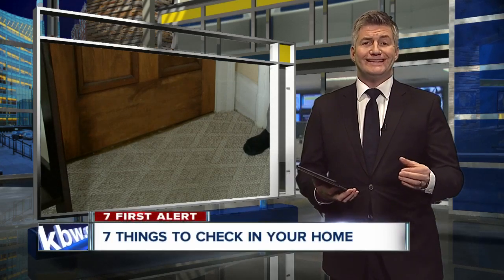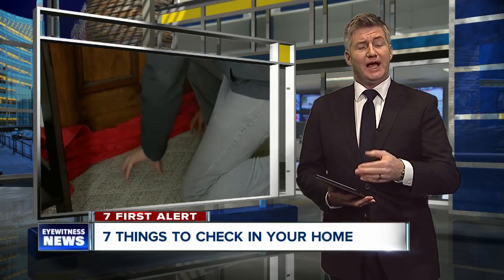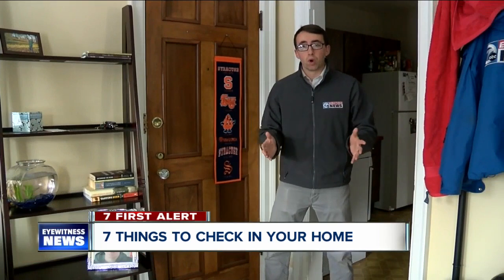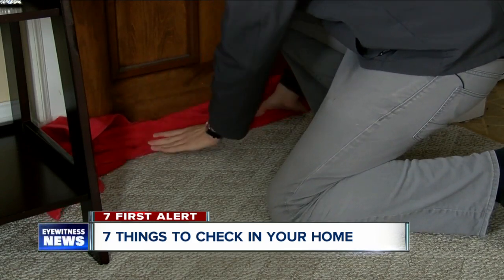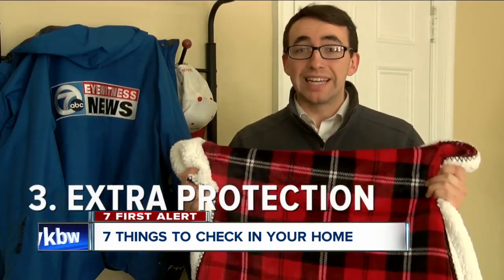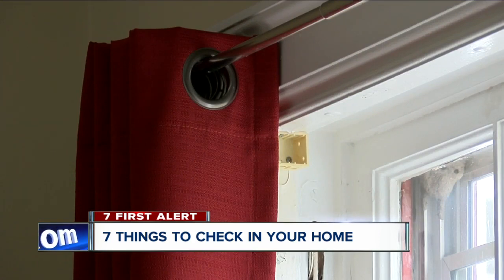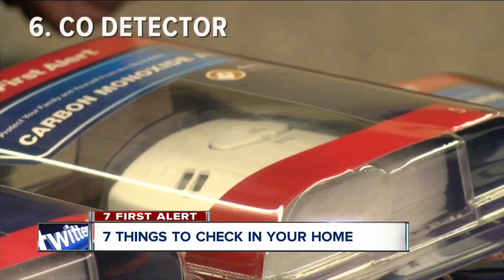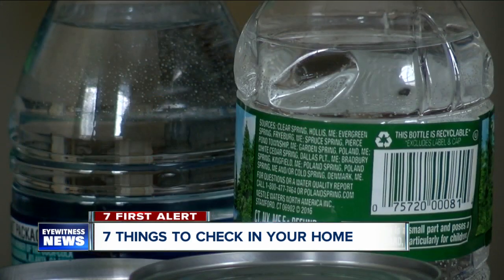7 things to check in your home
Josh Bazan has a wrap on 7 things you should check in your home when severe weather strikes